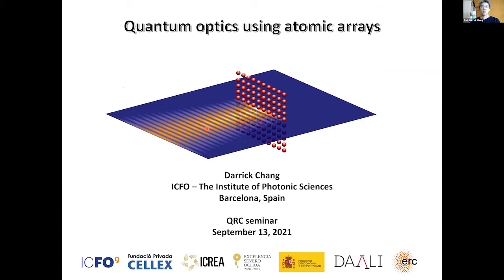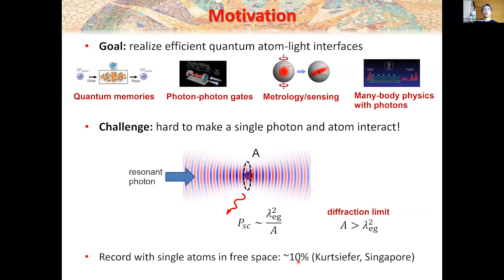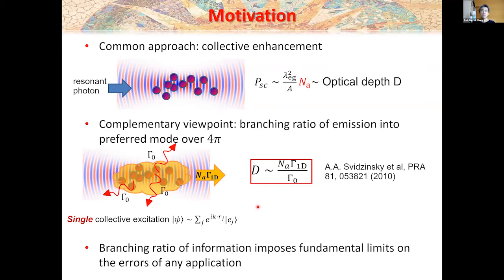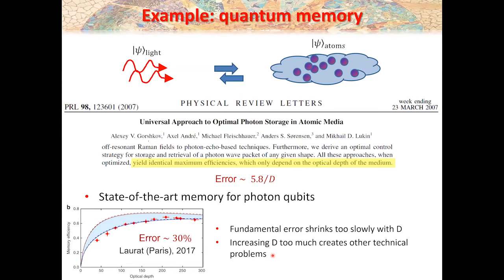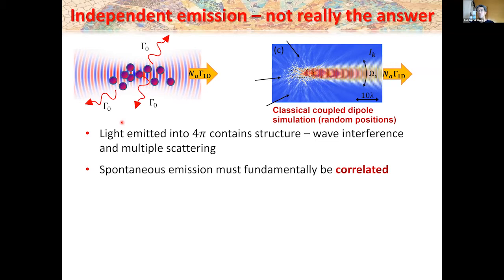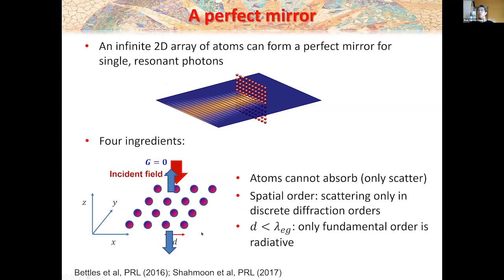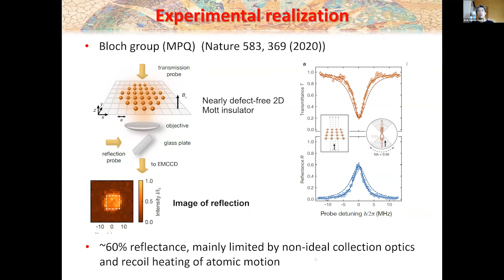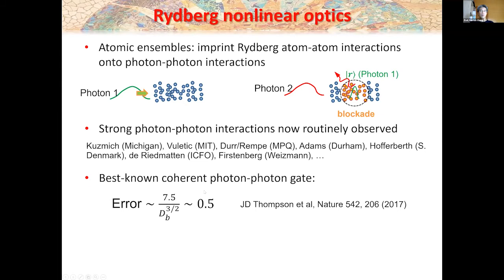QRC Seminar Series - Prof. Darrick Chang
Prof. JProf. Darrick Chang, ICFO - The Institute of Photonic Sciences (Barcelona)

Date of seminar: 13 September 2021 - 4:00 pm - 5:00 pm (GST)

Title: Quantum optics using atomic arrays

Abstract: Our conventional theories of the quantum interactions between light and atomic media tend to treat the atoms as a smooth macroscopic medium, ignoring the possibility that the dynamics might depend strongly on microscopic configurations and disorder. Within classical optics, however, it is well-known that the details of spatial configurations of scatterers — and the associated multiple scattering and interference of light — can give rise to important new phenomena and control, ranging from Anderson localization to photonic crystals and phased array antennas. We discuss our recent efforts to advance a theory of quantum multiple scattering of light. We also show how multiple scattering can be harnessed as a powerful resource, including the possibility to realize polynomially or exponentially better error scalings for applications such as quantum memories of light and photon-photon gates, as a function of system resources.